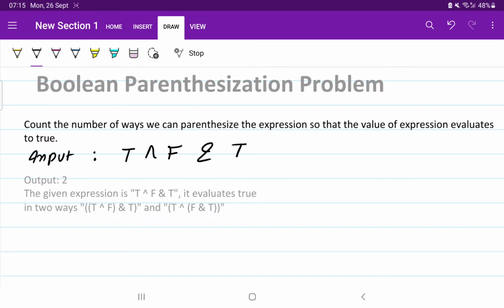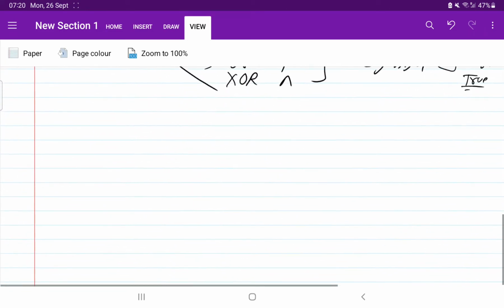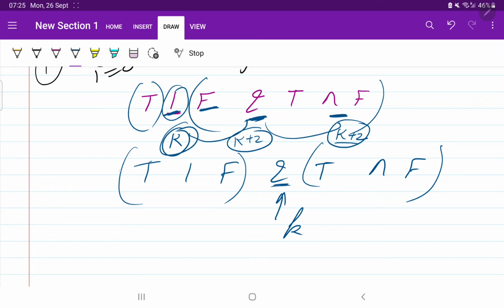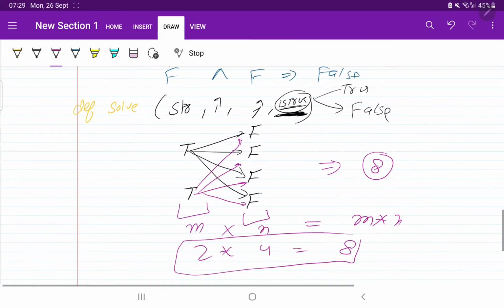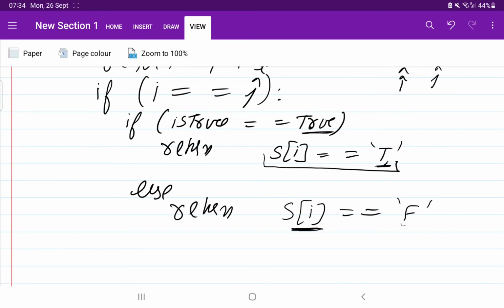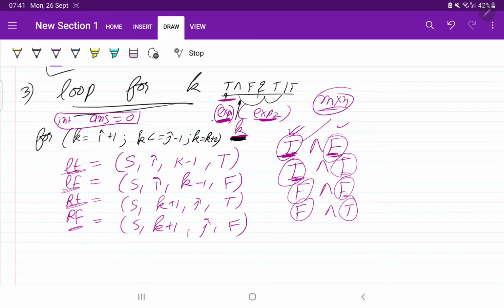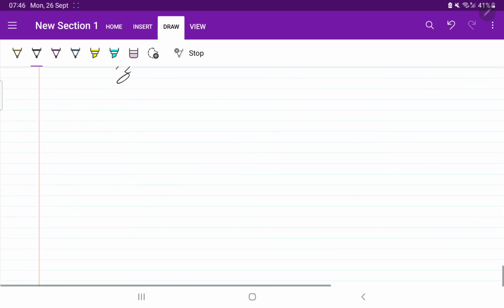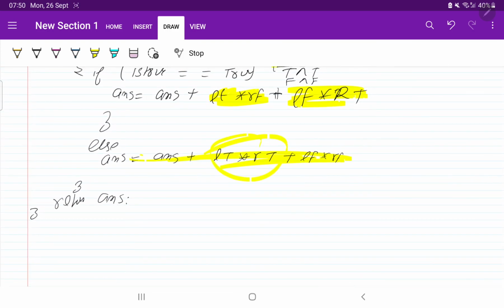Boolean Parenthesization Problem | DP-37 | Recursive | Dynamic Programming | Mohit Bodhija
Count the number of ways we can parenthesize the expression so that the value of expression evaluates to true.
Let the input be in form of two arrays one contains the symbols (T and F) in order and the other contains operators (&, | and ^}